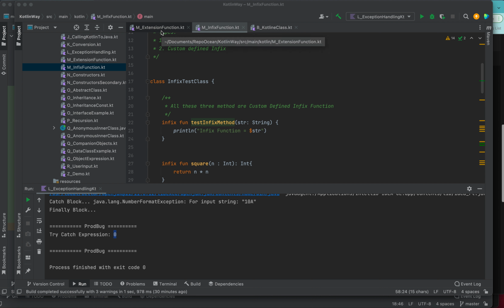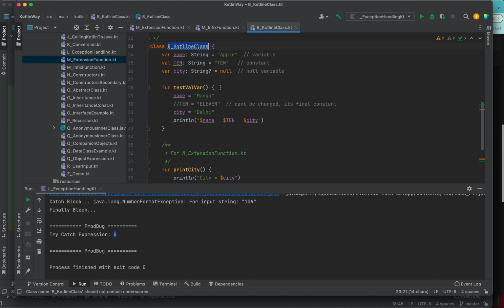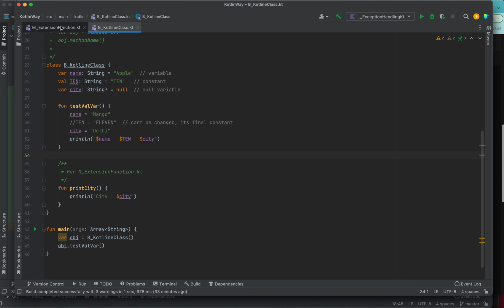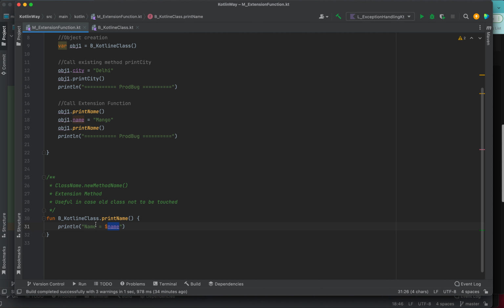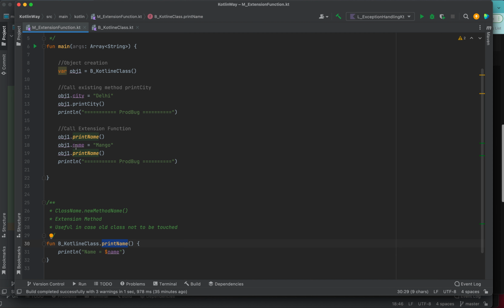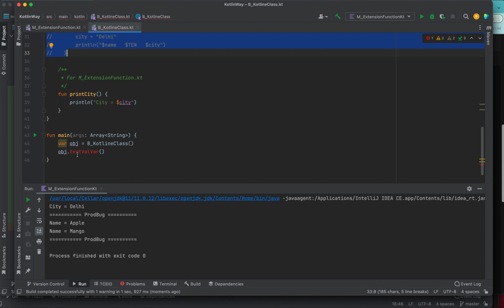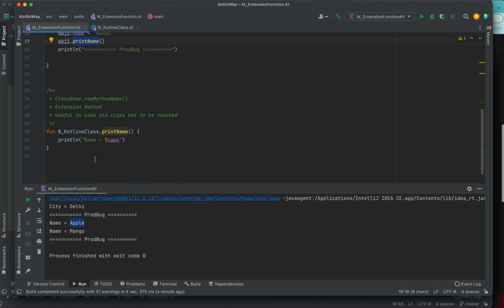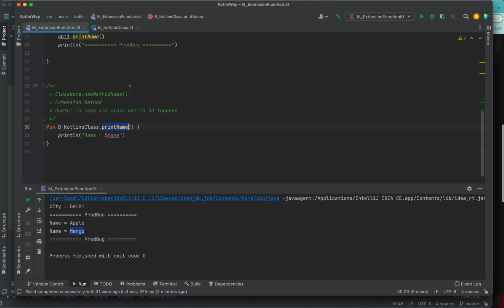Chapter 16: Extension Function in Kotlin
Extension Function in Kotlin